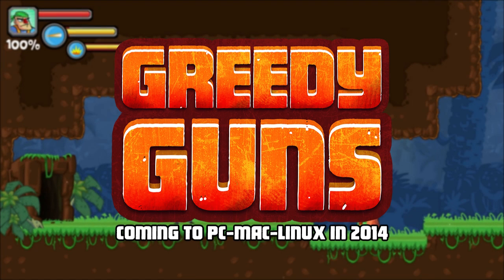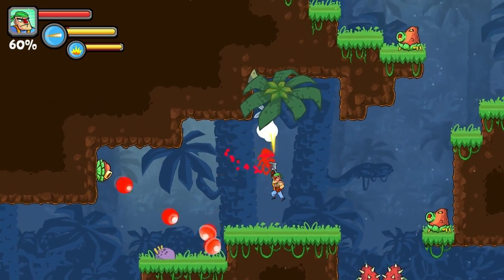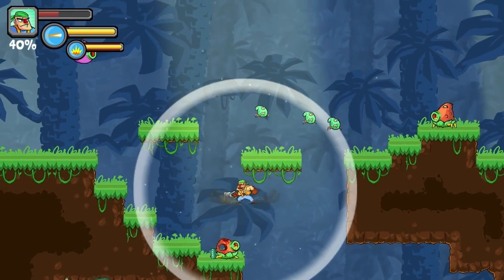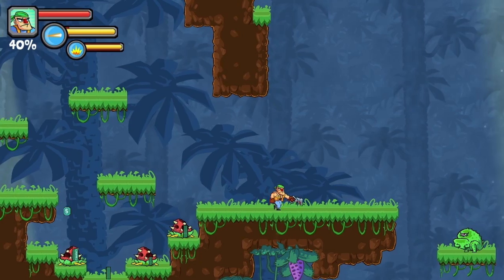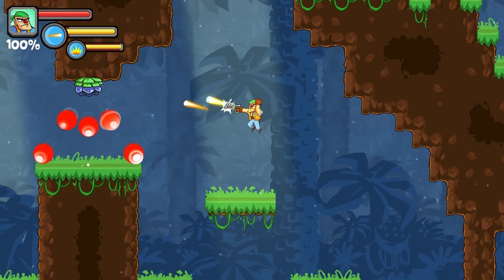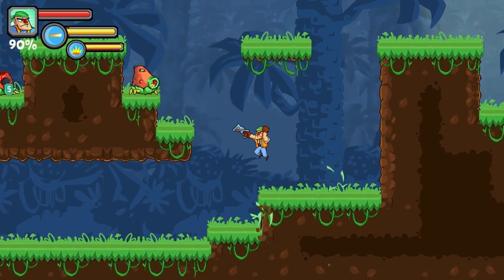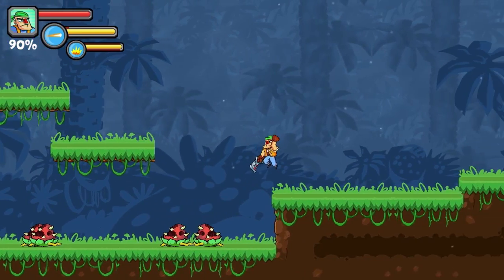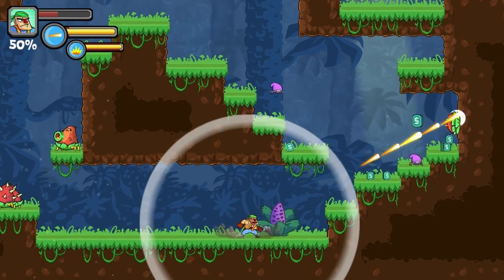Greedy Guns 1st gameplay video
Greedy Guns is a co-op 2D shooter being developed by Tio Atum. It will feature a connected world much like Cave Story or Guacamelle, plenty of weapons and fast paced shooting action.